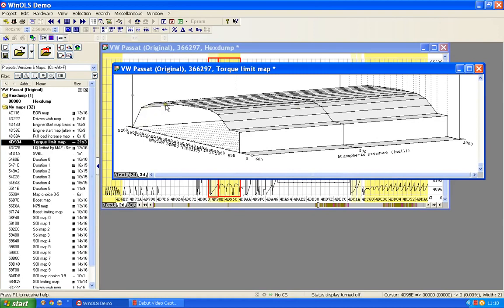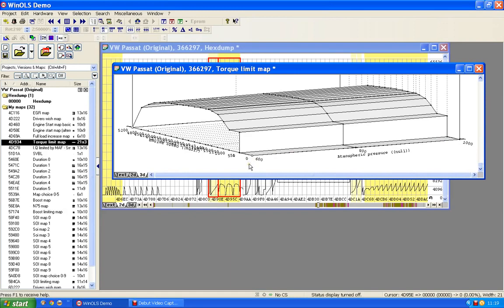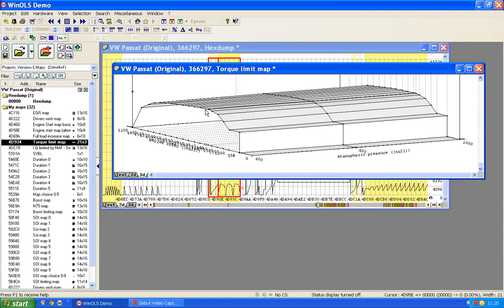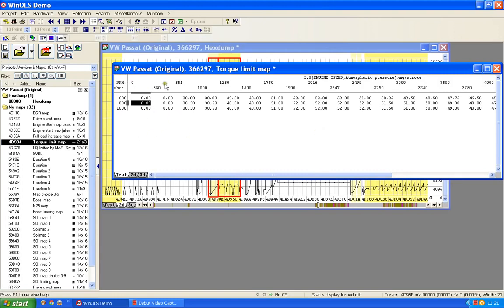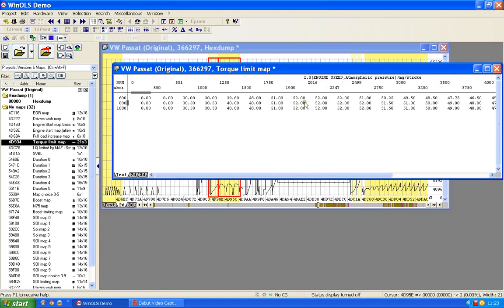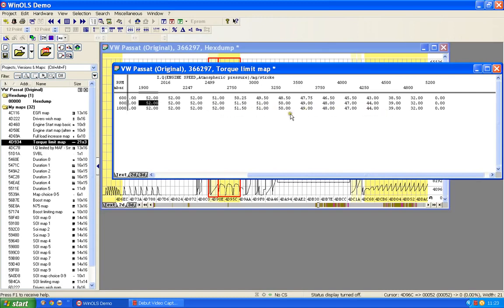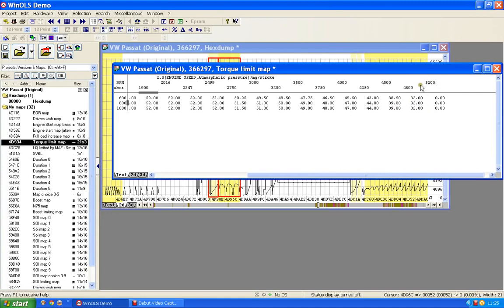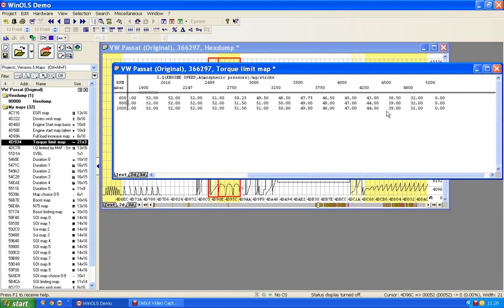Winols understanding ecu maps 3 Torque map